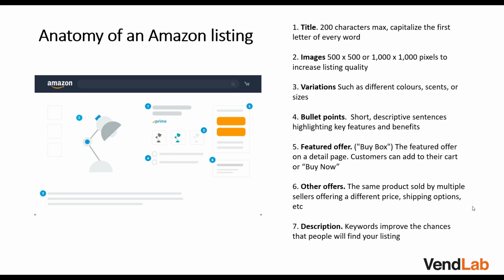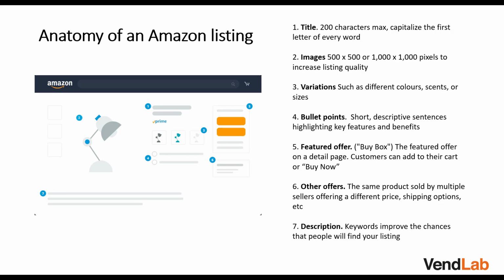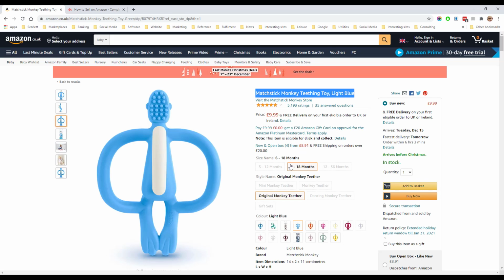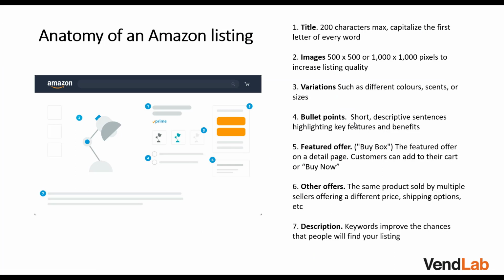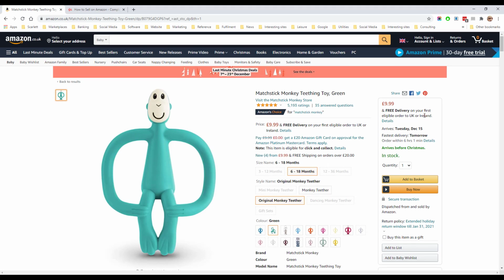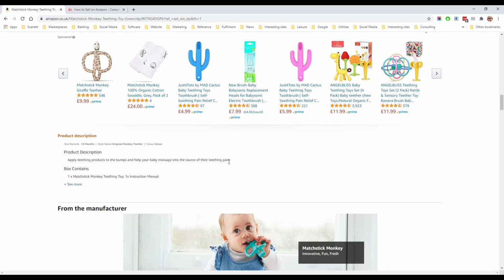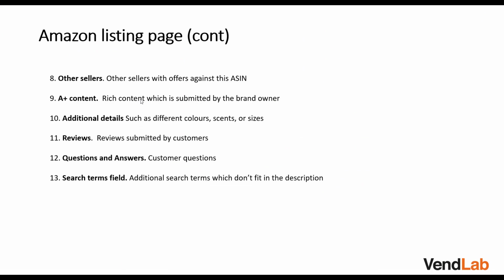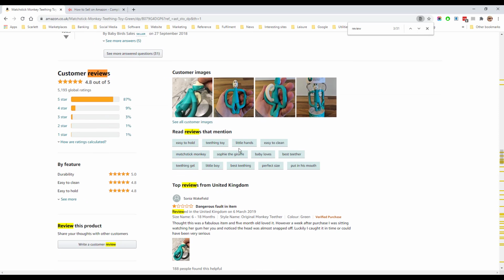How to Optimise Amazon's Product Detail Page Tutorial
Learn how to optimize Amazon's product detail page with this tutorial. Increase your product visibility and sales with these tips and tricks!

Amazon operates a catalogue system.  This means that there is a single entry for each barcoded item on Amazon.  Sellers add their offer to each item for a given condition
Contrast this with a site such as eBay where there are usually multiple listing for the same item with each seller gives their own description.
ASINs
Each product on Amazon has its own ASIN (Amazon Standard Identification Number).  This is Amazon’s equivalent of a stock number.  The ASIN for a product with a given barcode will be the same on each Amazon site.

The Amazon listing can be split into several distinct sections

1. Title. The product title is a maximum of 200 characters and you should aim for at least 80 characters.  Include your top 5 keywords and capitalise each word

2. Images.  Aim for at least 5 high quality images (min 1000px on longest side).  For the main image the product should be on a white background and be 85% of the image.

3. Variations. Such as different colours, scents, or sizes

4. Bullet points.  Short, descriptive sentences highlighting key features and benefits.  Use all 5 bullet point available.  Use sentence fragments.  Should be skimmable.  Capitalise first word.

5. Featured offer. ("Buy Box") The featured offer on a detail page.

6. Other offers. The same product sold by multiple sellers offering a different price, shipping options, etc

7. Description. Min 250 characters.  Can use HTML to structure.  Clear precise informative
Not shown on diagram
8. Reviews. Customer reviews of your products
9. Questions and Answers.  Customer questions
10. A+ Content.  A rich content area available to brands which can be used to give more information about the product.  Amazon says using this feature increases conversion

11. Additional product information. Additional information can be entered for each product, for example about material, weight, or energy efficiency class. Fill in this information as thoroughly as possible: The filter navigation in the sidebar of the Amazon search uses it, as well as specialized product finders.

12. Search term fields.  Use this field to include other keywords which for some reason you could not include in the product description.  No need to repeat keywords.
Buy Box and Other Offers
Most branded products on Amazon will have more than one offer.  Out of the offers one will be the featured offer, and it is this offer which will be the buying default shown on the listing detail page.
If there is more than one offer then these can be viewed by clicking on the ‘Other Offers’ link.